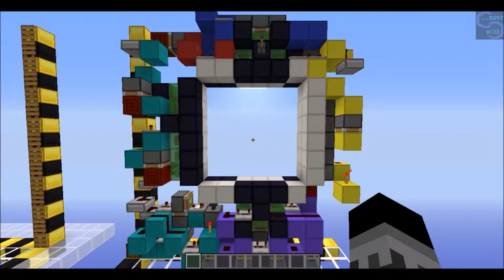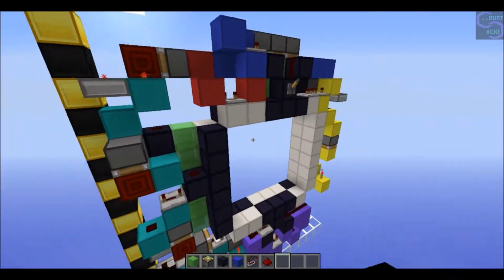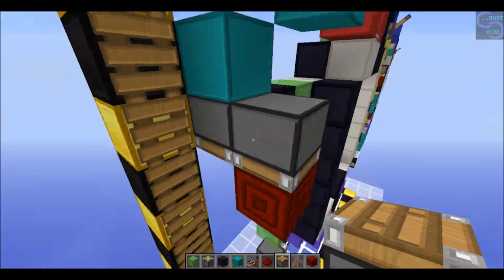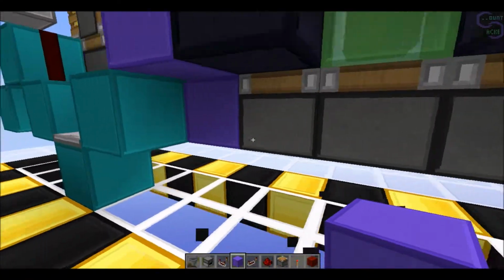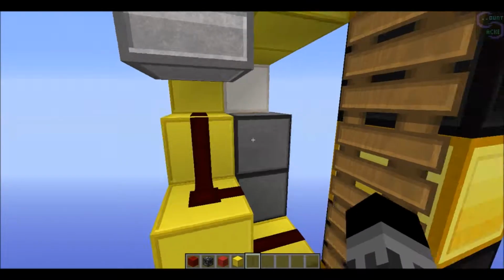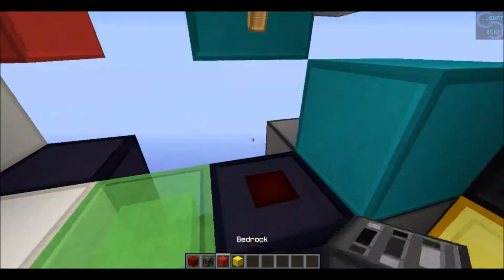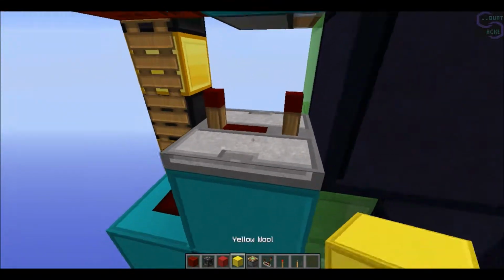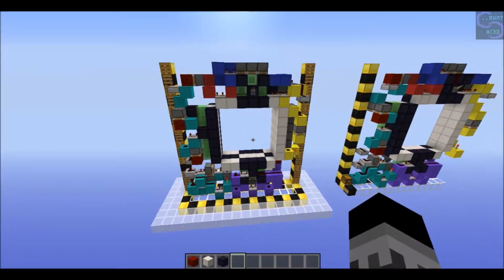Minecraft Smallest 6x6 Slime Block Door [Tutorial+Explanation]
Here it is, the tutorial on the smallest 6x6 slime block door. Like I have said many times throughout the video, sorry for going very fast; I was in a hurry since it was late at night and I had to go to bed soon, so yeah. Anyway, I am currently working on my 100 subscriber special and I am sorry that it's very late.